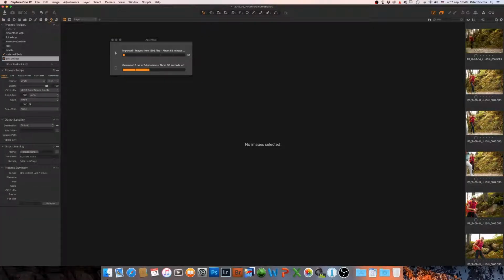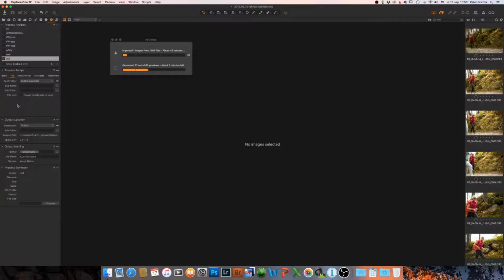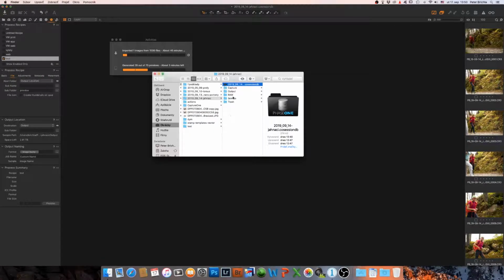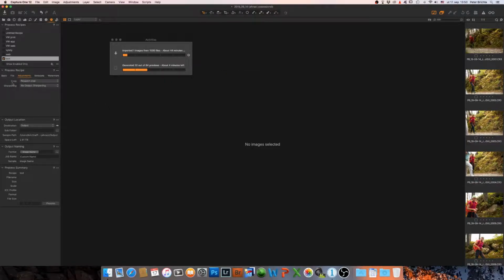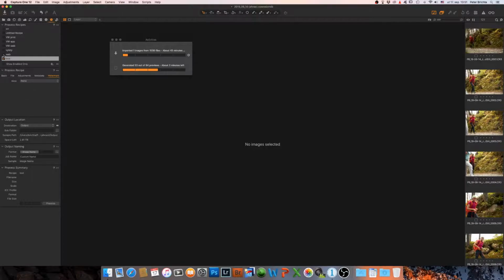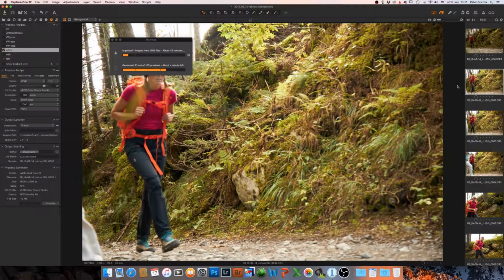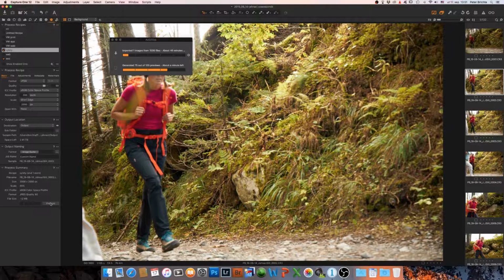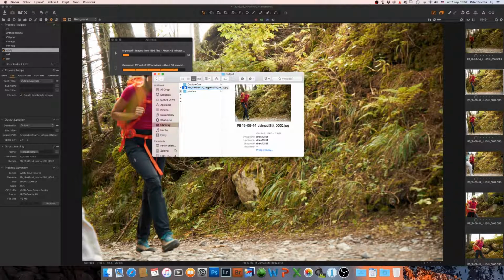Capture One - exporting images